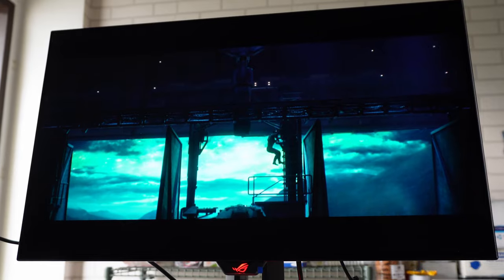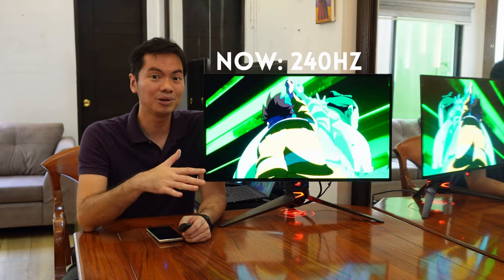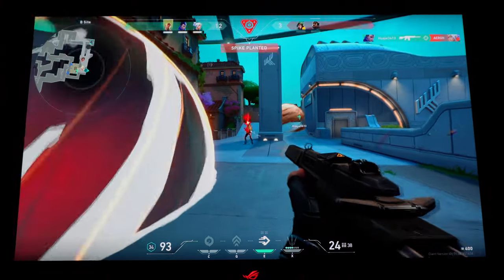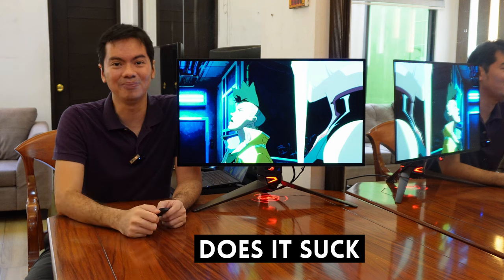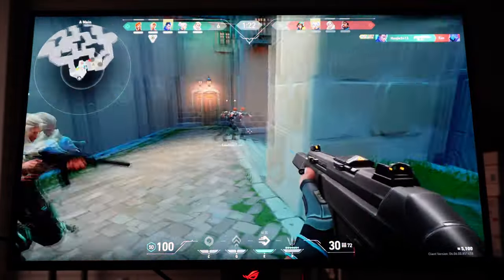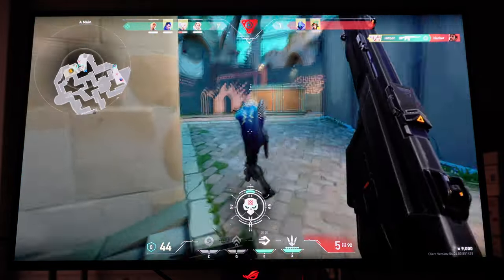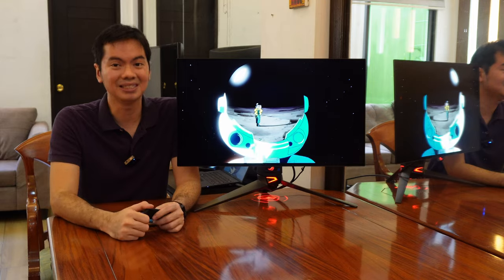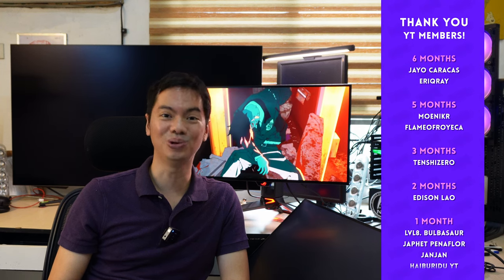The OLED monitor you've been waiting for 🥇 ROG PG27AQDM 🥇 27 inches, 2K, 240hz 🤤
0:00 TLDV
0:59 Specs to look for in a modern monitor
3:05 Old specs which are still good
4:25 Specs aside
5:25 Asus color calibration
5:56 It SUCKS
6:12 FPS games
7:00 I was doubtful
8:29 Is matte ok?
10:17 VESA/Thickness/Cooling
11:12 Price
12:19 Video playback
12:54 Score
13:15 My money where my mouth is

FYI on the product:
The brand sent us this item for review. The item was returned after the review period. The brand had no editorial control over this video.

Episode 355x29x23 - Tbh I still like my PG48UQ more